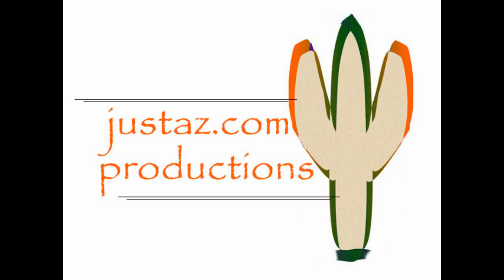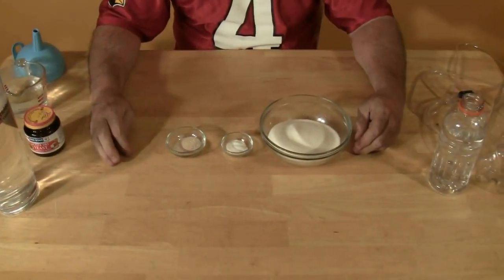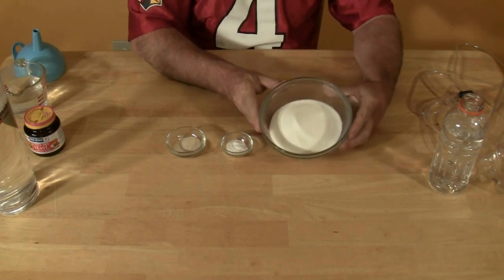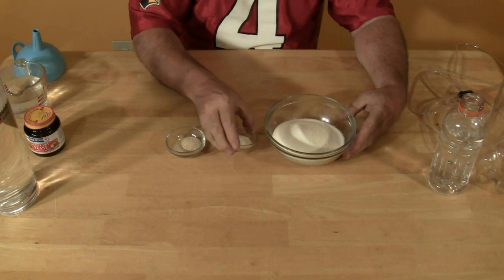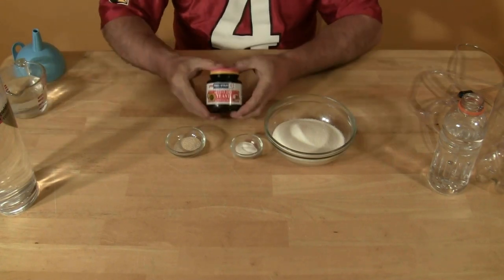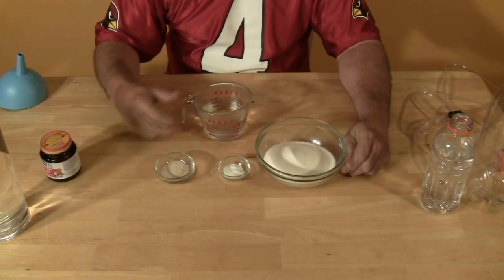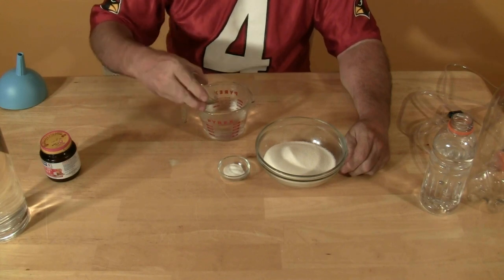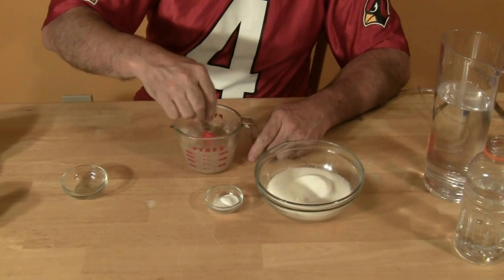DIY CO2 Reactor for Aquariums ... The Do It Yourself CO2 Reactor for your Fish Tank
justaz.com productions, with just az aquatics, shows you how to make your own DIY CO2 reactor for your aquarium. With a few basic, inexpensive materials, you can build a CO2 reactor to grow healthy plants in your tank.